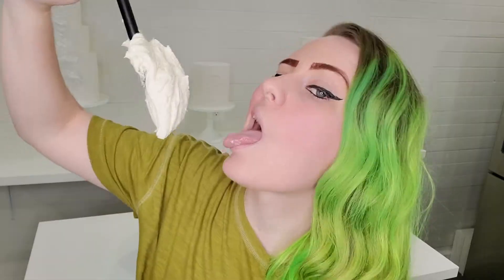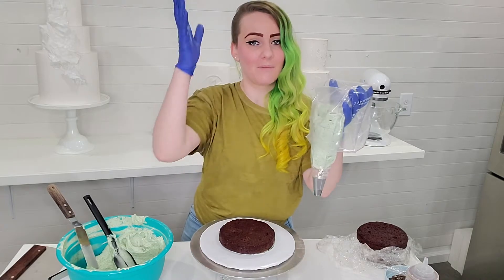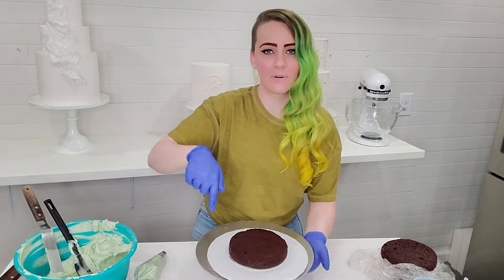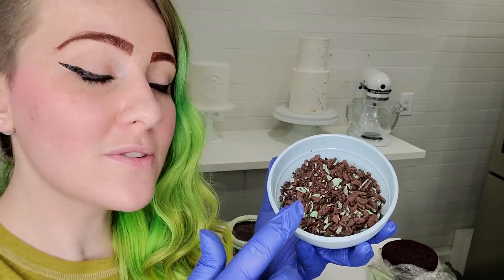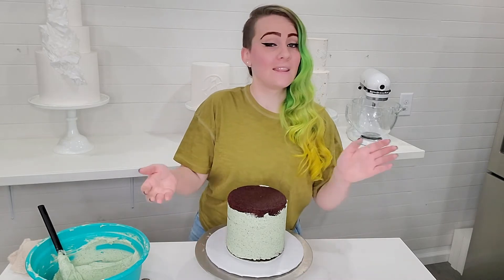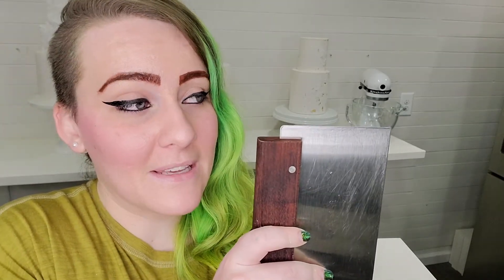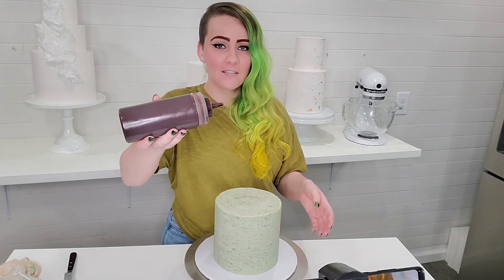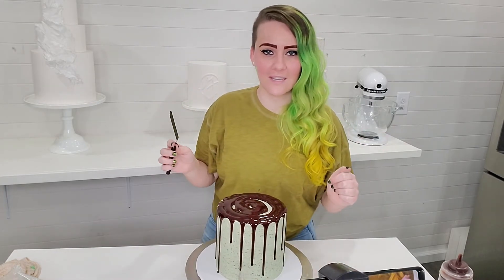The Ultimate Beginners Guide to Decorating Cakes with Frosting | HOW TO Cake Decorating Workshop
This is my Buttercream Basics workshop that I usually teach in person! I cover how to stack and decorate a pretty drip cake, troubleshooting common mistakes I see my students make, and some pro tips to reach cake perfection. In this video I show a Mint Chip cake using American frosting, creme de menthe, crushed Oreos, and chocolate ganache.